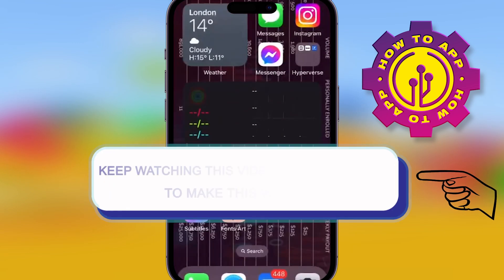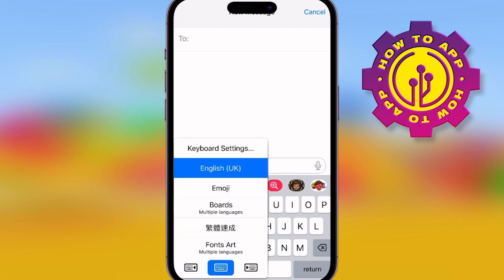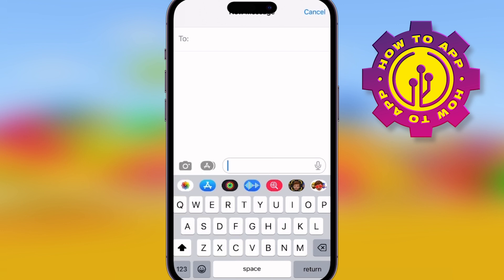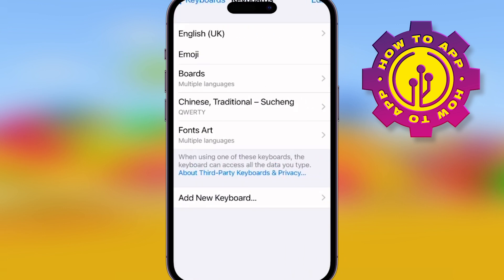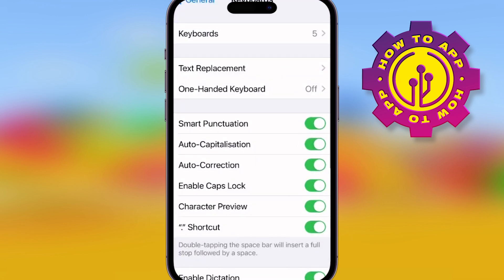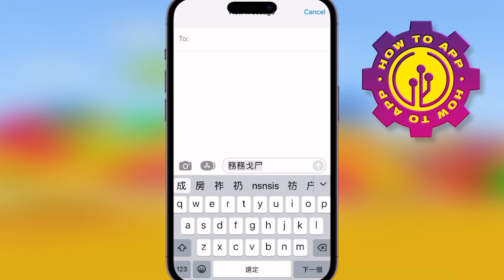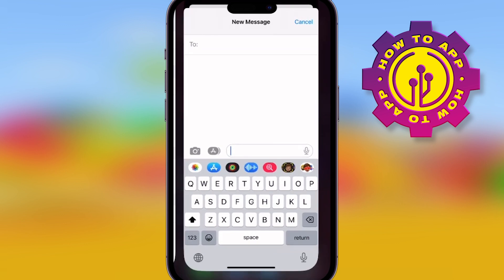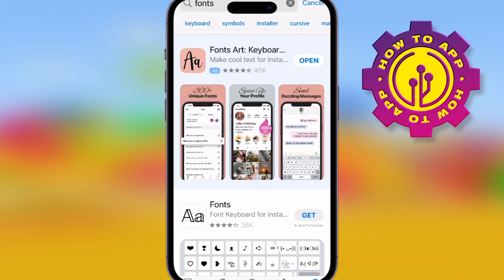How To Customize Your iPhone Keyboard | How To Change iPhone Keyboard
🎬 Welcome to our How To Customize Your iPhone Keyboard Video!

You can customize your iPhone keyboard in several ways. Here are some methods:

Add or Remove Keyboards:
Tap on "Keyboard."
Tap on "Keyboards."
Tap on "Add New Keyboard" to add a new keyboard.
Tap on "Edit" to remove a keyboard.
Add or Remove Keyboards Shortcuts:
Tap on "Keyboard."
Tap on "Text Replacement."
Tap on the "+" button to add a new keyboard shortcut.
Type the phrase and shortcut you want to use.
Tap "Save."

Enable or Disable Auto-Correction:
Tap on "Keyboard."
Toggle "Auto-Correction" on or off.

Change the Keyboard Language:
Tap on "Keyboard."
Tap on "Keyboards."

Select the language you want to use.
Customize the Keyboard Appearance:
Tap on "Keyboard."
Tap on "Keyboards."

Tap on the keyboard you want to customize.

Choose the options you want to customize, such as the key click sound, key pop-up effect, or keyboard color.
These are just a few examples of how to customize your iPhone keyboard. There are many other options available, depending on your specific needs and preferences.

I hope you find value in our How To Customize Your iPhone Keyboard Video!

🔥How To Turn on Airdrop on iPhone | How To Turn On Airdrop And Use It on An iPhone and Mac👇